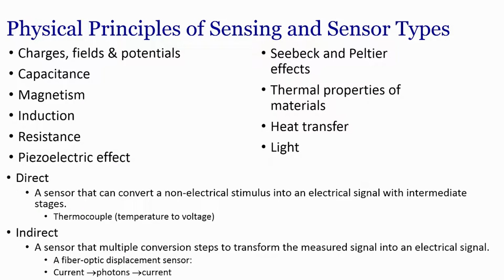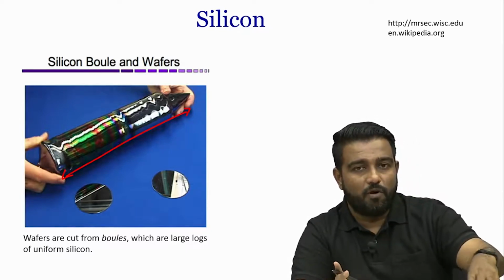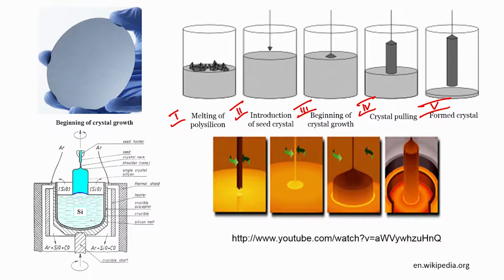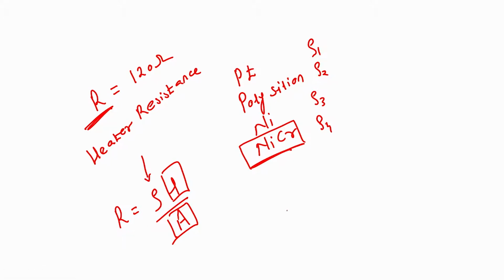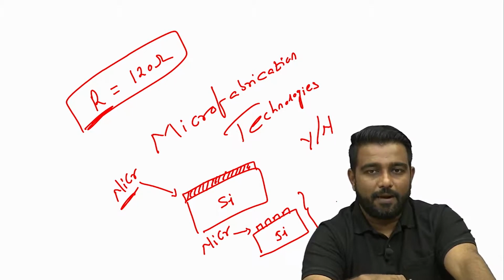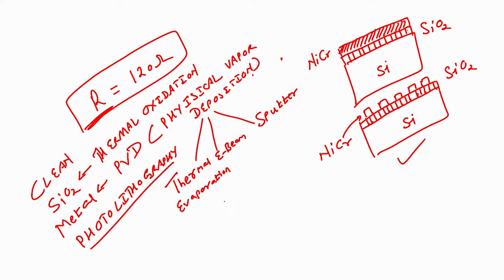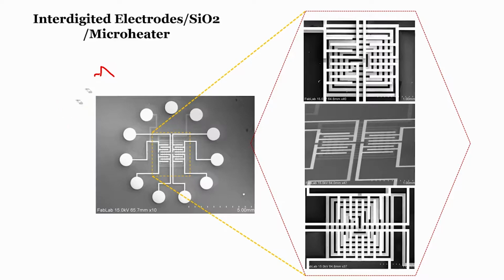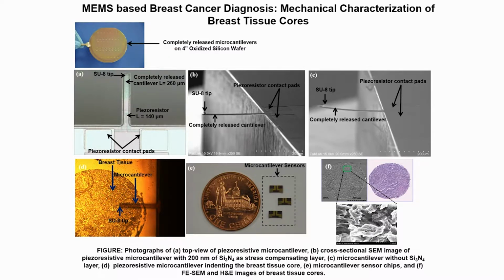Sensors Part 2